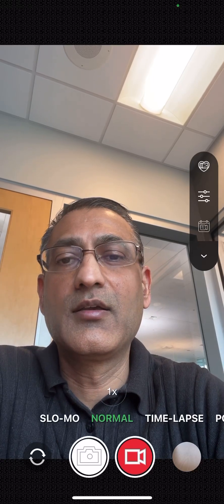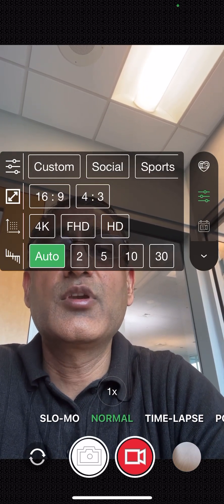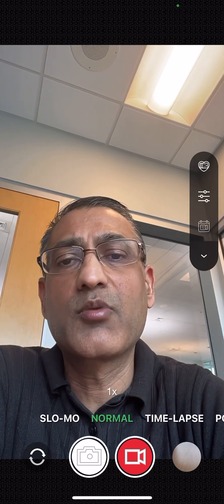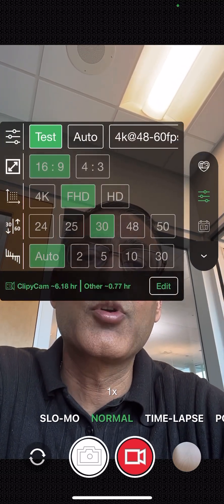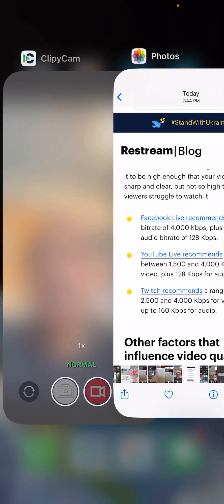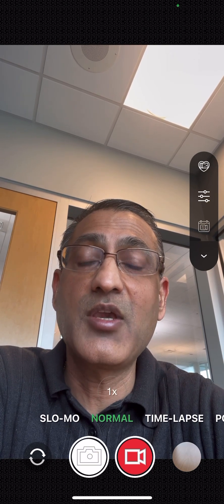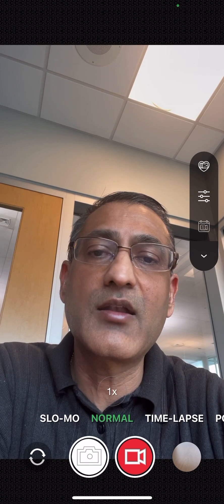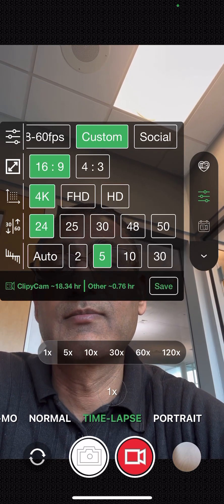How to Save Space and Quality while recording with an iPhone or iPad? ClipyCam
ClipyCam - The Quickest and easiest way make mini movie. Take hassles out of your memories recording process.